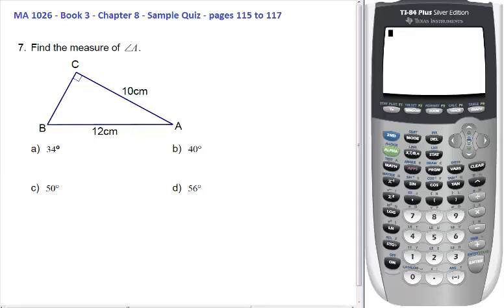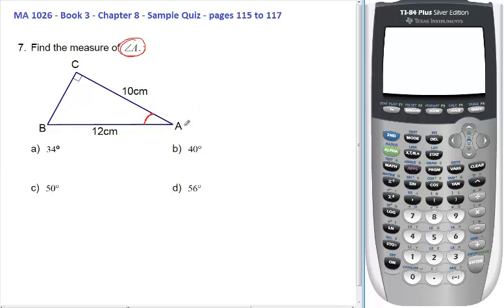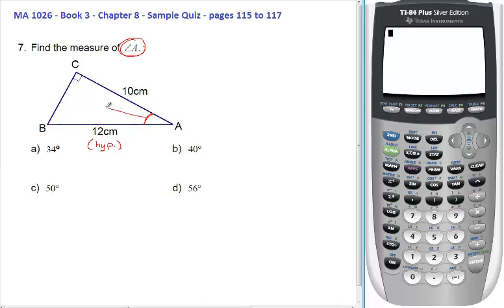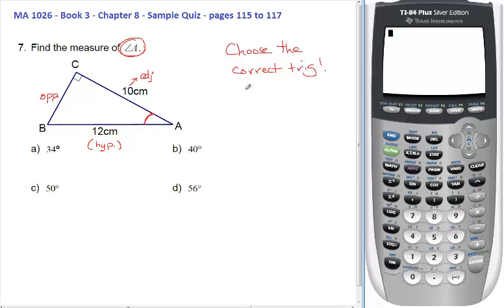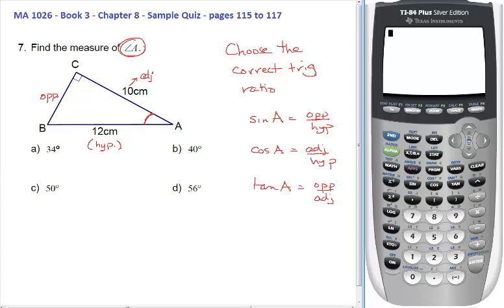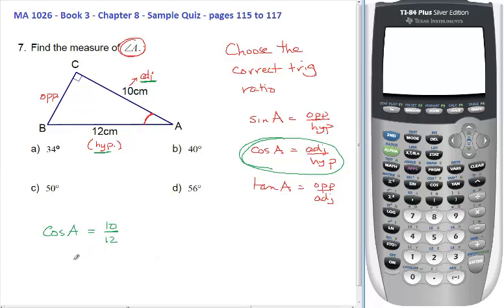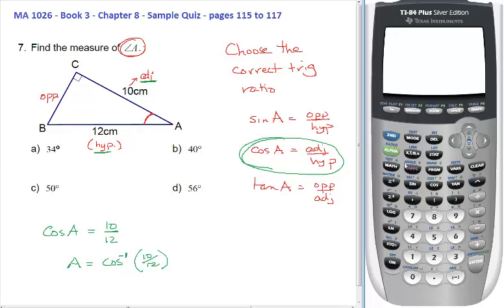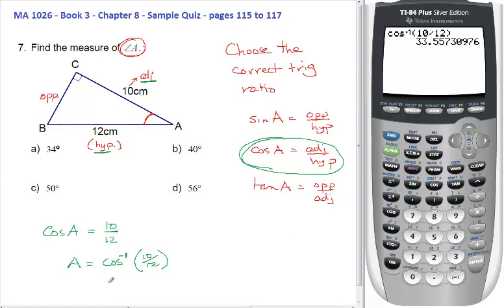ma1026 solutions book3 ch8 pages116to117 sample quiz MC7